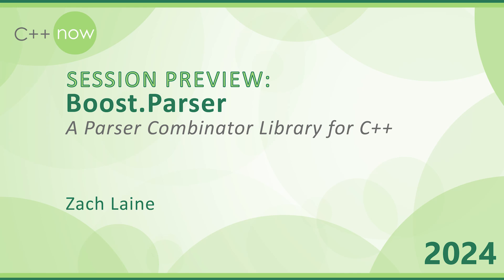C++Now 2024 Session Preview - Interview With Zach Laine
C++Now 2024 Session Preview - Boost.Parser: A Parser Combinator Library for C++ by Zach Laine

Kevin Carpenter from @cppevents  sits down with Zach Laine to discuss his upcoming talk for C++Now 2024, titled Boost.Parser: A Parser Combinator Library for C++

Join Kevin and Zach for a sneak preview of this session from CppNow 2024!
Session Description:
Boost.Parser is a recently-submitted Boost candidate library for C++17 and later. It is a parsing library in the mold of Boost.Spirit, updated with idioms and capabilities that can only be done in later versions of C++. Boost.Parser takes the best of Spirit 2 and Spirit X3, and adds features and simplifications that neither has.

About C++Now Conference
C++Now is an onsite international C++ Conference which will run from 29th April – 3rd May 2024 in Aspen, Colorado.

Join us in-person for five days of C++ content, including C++ talks, group chats and networking at the Aspen Center for Physics which offers a unique and lively environment for thought, education, and collaboration. We’ll also have lightning talk sessions to participate in throughout the event.

More information, including a full schedule, will be available very soon.

Zach Laine
Cadence Design Systems, Inc.
Zach Laine is a Boost author and C++ Standard Committee member. He has been writing C++ professionally for over 20 years, focusing on graphics, scientific computing, games, metaprogramming, generic programming, and good library design.

Hosted by Kevin Carpenter:  @cppevents